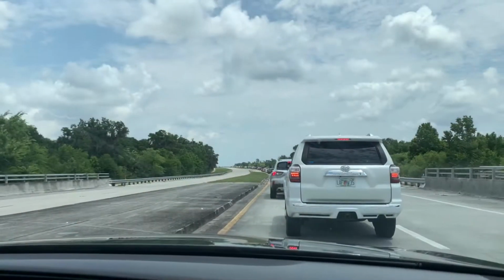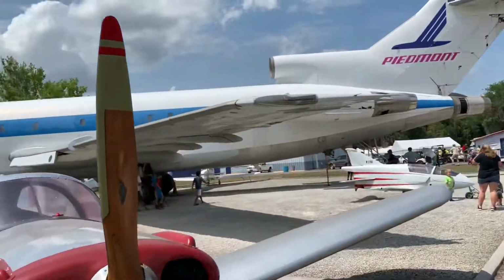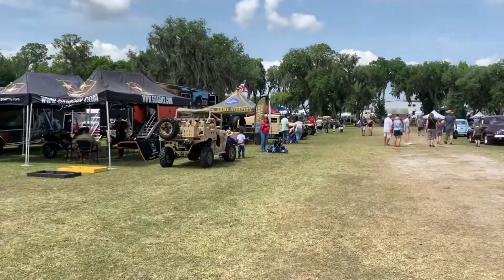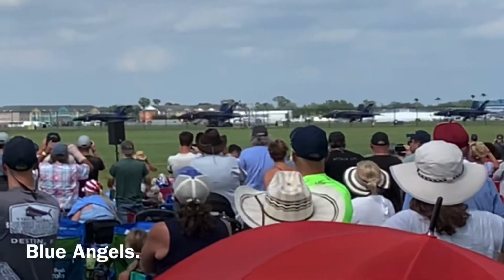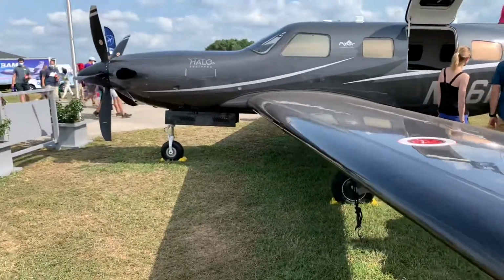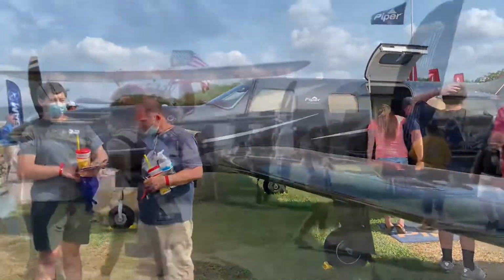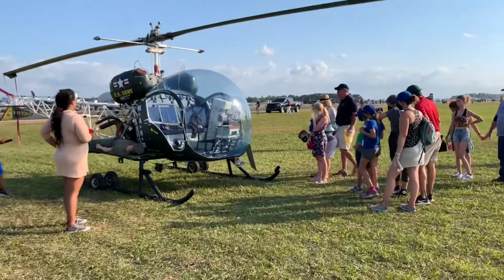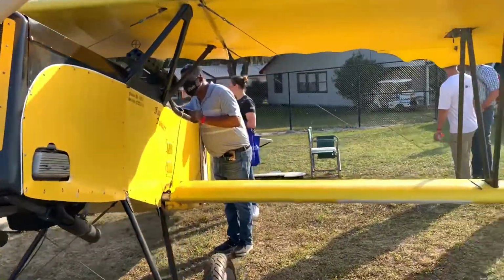Sun&Fun Lakeland, Florida. Blue Angels Airshow and much more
In this video you will see the amazing acrobatic performances of the Navy Blue Angels.
You will see many aircrafts (private and non),Military airplanes and helicopters including the Raptor and drones.
I will show you a brand new Halo Piper plane for 3.2 M $ and overall so many things.
Sorry for the lack of eloquence in this video but even thou I love airplanes, I don’t know enough about them to educate you...so... here we go!

Love,
-Electra aka Elle-